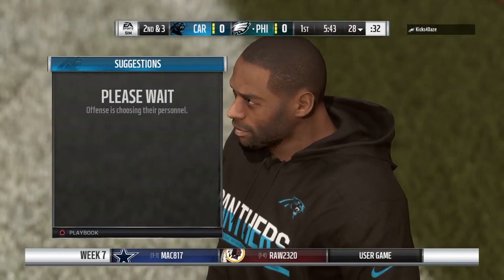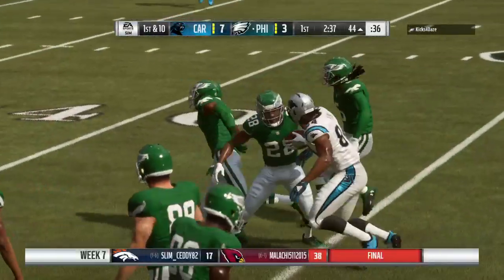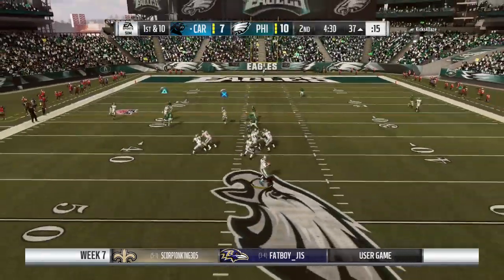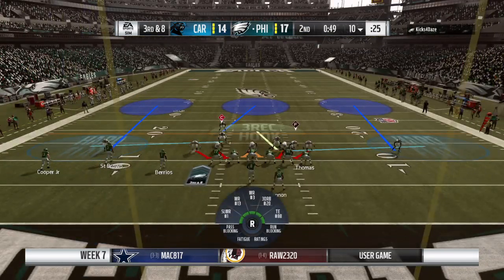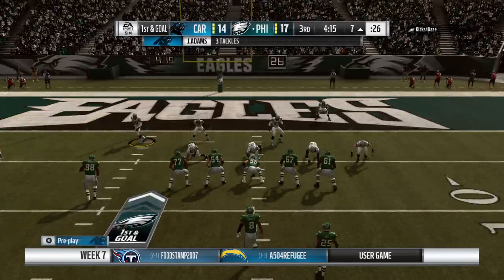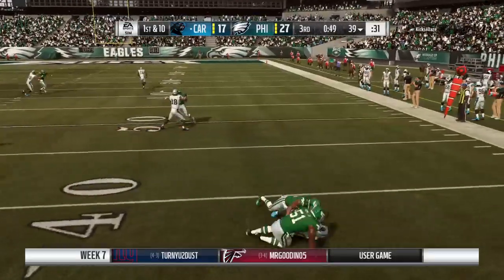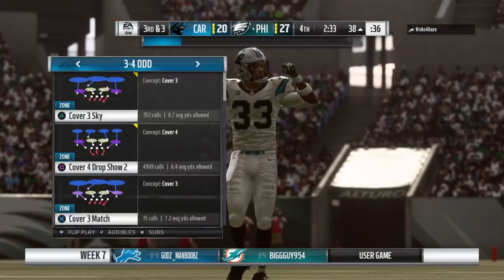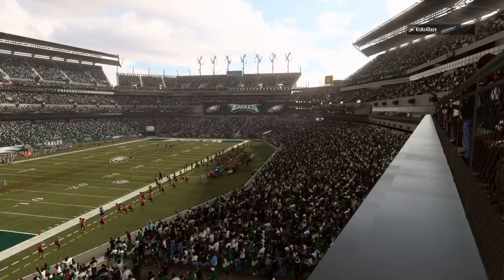NFL Live League- Week 7 Year 1